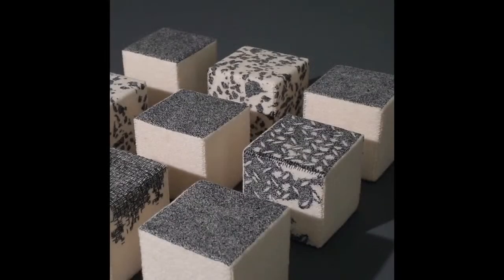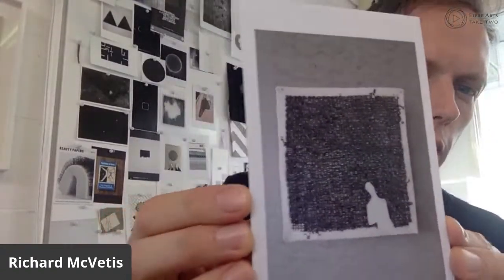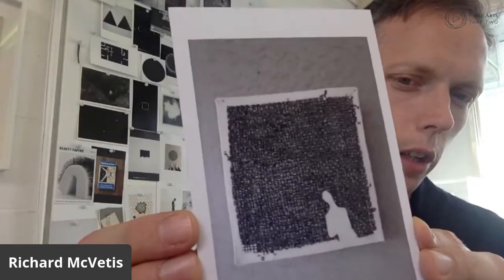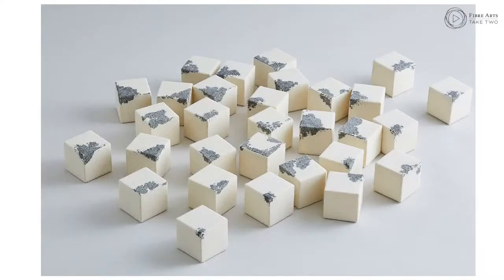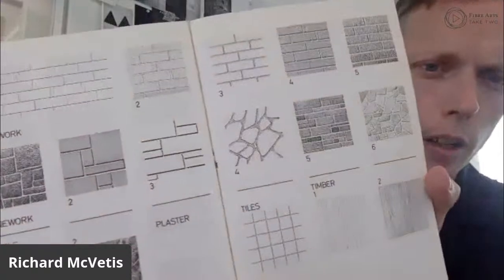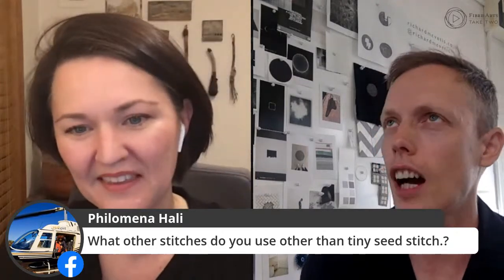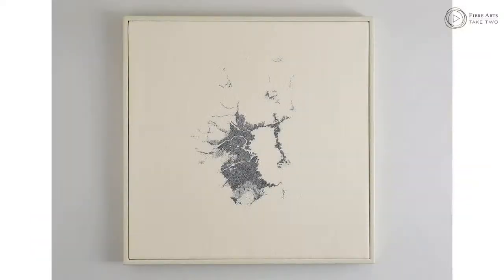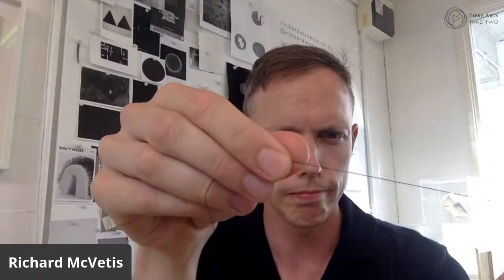Friday Feature Artist - Richard McVetis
Embroidery but not as you know it!

Join Richard McVetis, London’s leading contemporary embroiderer, as we discuss his relationship with time and space and how it relates back to his artwork.

Probably best know for his monochromatic style and series of embroidered sculptures in the form of cubes, Richard has taken one of the world’s oldest crafts and transformed it into something astonishingly contemporary.

Probably the most thought provoking 60 minutes you’ll have this week. Enjoy.

We would like to thank Richard McVetis for sharing their time, artwork and knowledge with us.

Fibre Arts Take Two interviews and collaborates fibre and mixed media artists from all over the world through their popular Friday Feature Artist series broadcast on YouTube and Facebook and by creating beautifully produced online learning experiences.